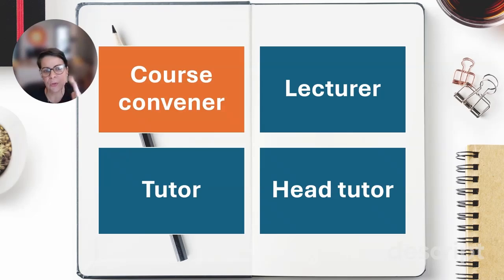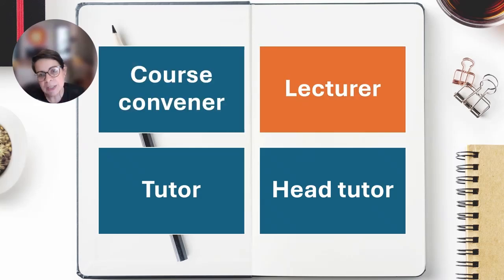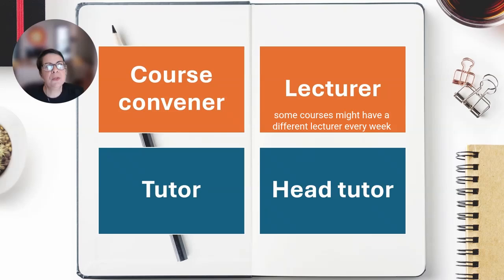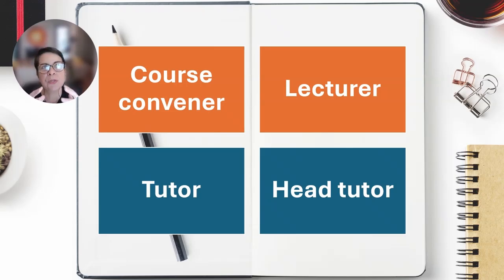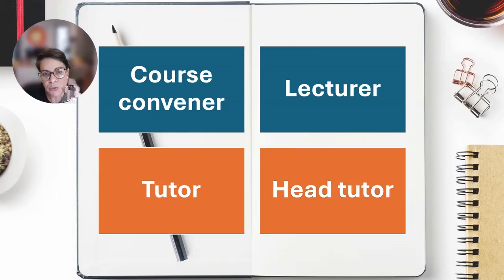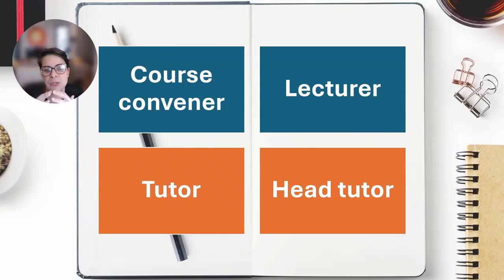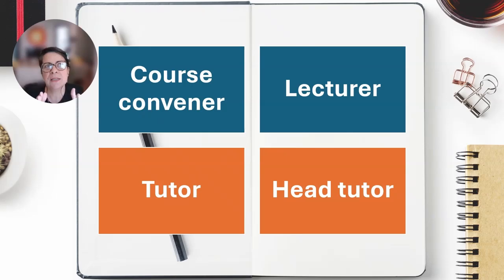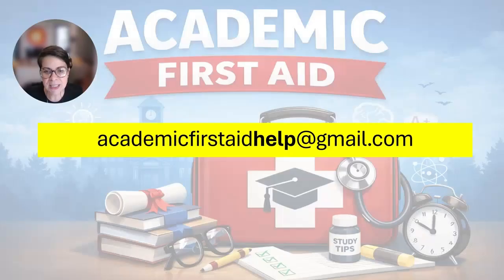What is the difference between course convener, lecturer, and tutor?